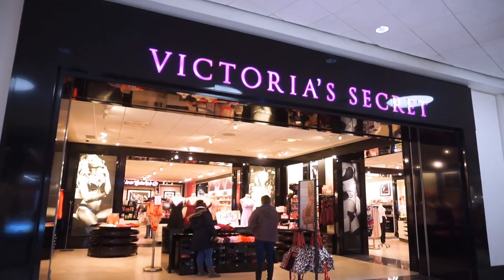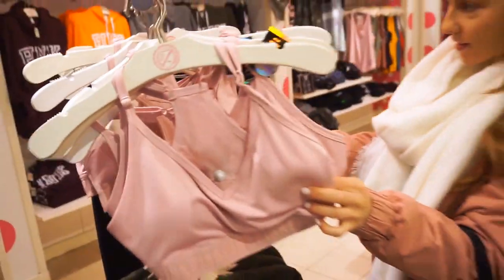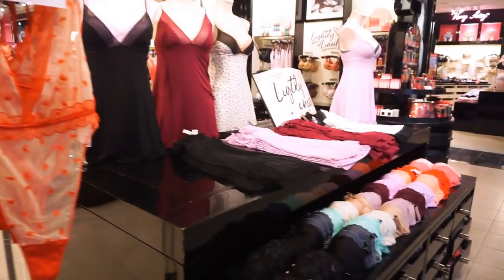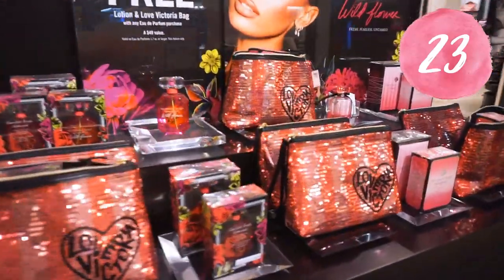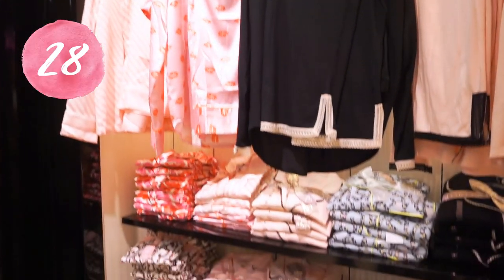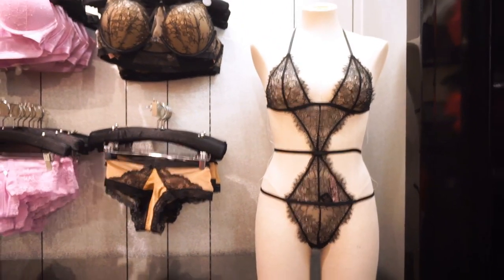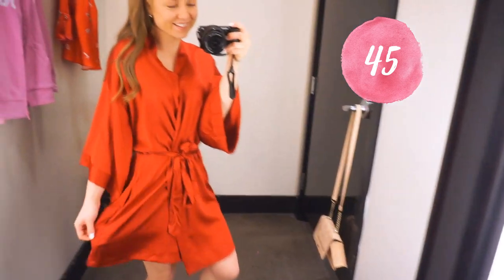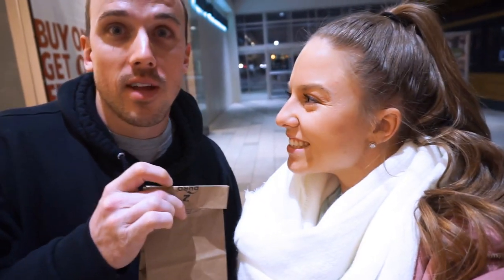MASSIVE VICTORIA'S SECRET TRY ON + SHOP WITH ME! WHAT'S NEW AT VS?!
❤VS valentine Day Sale Deals❤
❤Free 2-day shippping on $125
❤Free $20 reward card on $40 or more
❤Free sequin bag w/ $75 purchase
❤BOGO free on sleep & sport seperates
❤Free lotion & accessory bag w/ any perfum purchase
❤2 for $12 ($6 each) body mists & lotions
❤EVERYTHING SHOWN❤
-matching bras - demi t-shirt bras -full coverage push up (2 for $59!)
-demi lightly lined (2 for $59!)
-wireless lace (2 for $59!)
-lace logo (2 for $59!)
-lightly lined full coverage (2 for $59!)
23) Bombshell wild flower parfum (free lotion + accesory bag w/ parfum purchase! woot woot)
25) T-shirt bras -full coverage push up (2 for $59!)
27) Velvet cami (BOGO free!)
-matching velvet Short (BOGO free!)
-matching velvet jogger (BOGO free!)
30) Satin cami (BOGO free!)
-matching satin shorts (BOGO free!)
-matching satin pants (BOGO free!)
25) T-shirt bras -full coverage push up (2 for $59!)
-lace logo (the one I tried on) (2 for $59!)
30) Satin cami (BOGO free!)
❤S N A P C H A T - BriaCrista